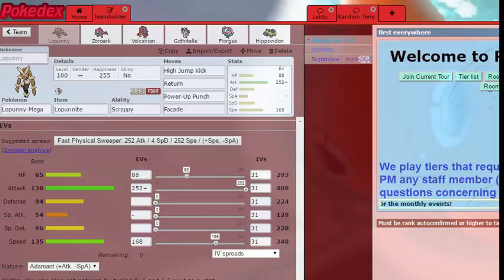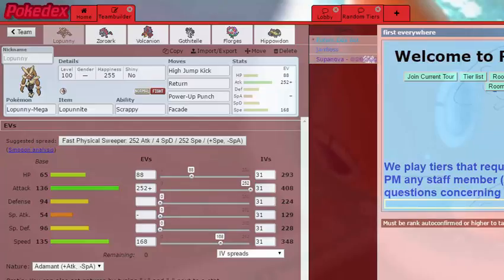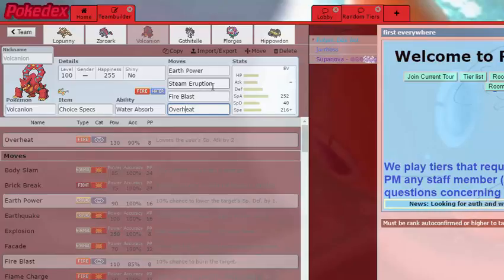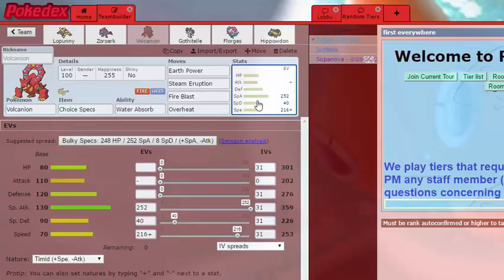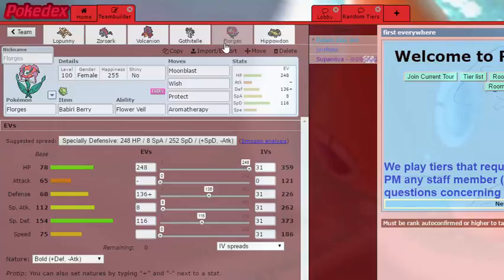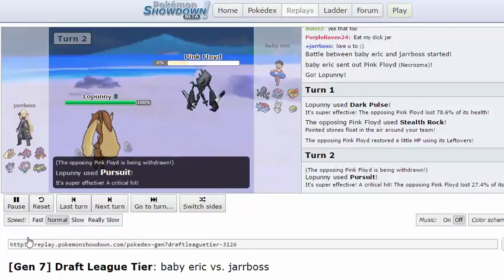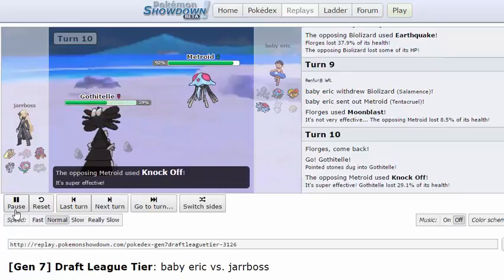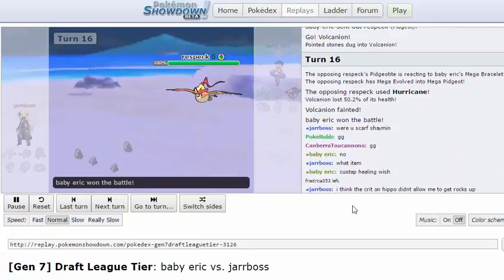NPL MInors Tournament: Game 1 Jarrboss vs Babyeric Minute to Win it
Welcome to the first game of the NPL minors we take on a great battler Babyeric in a tough first game.

Battle Starts: 9:00